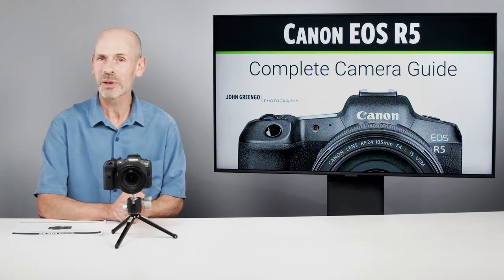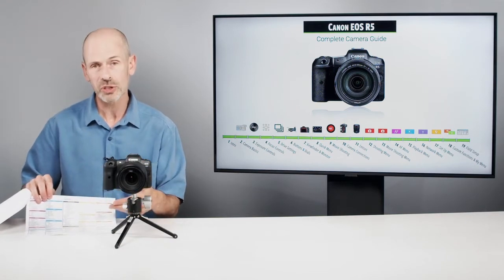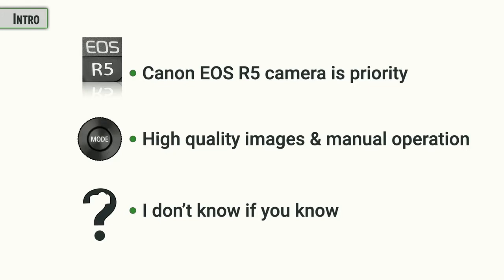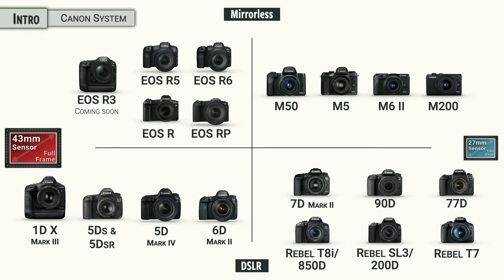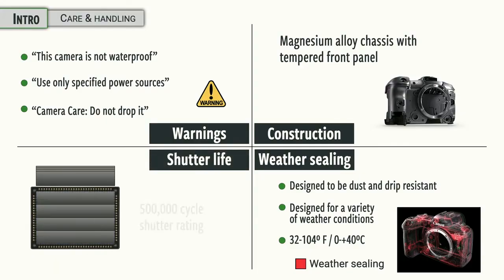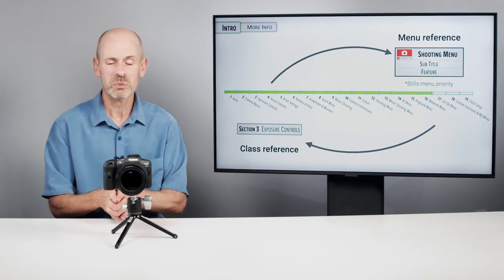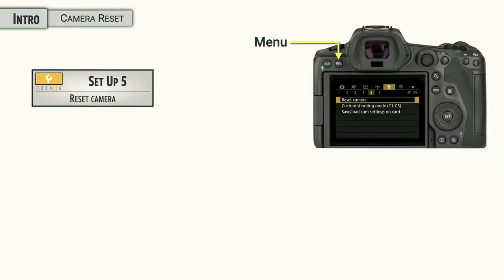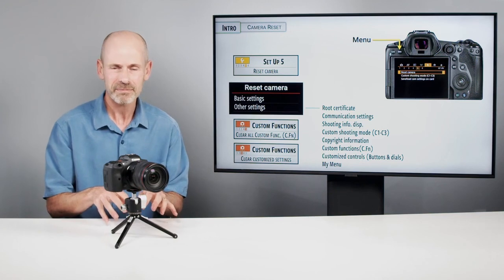Canon R5: Complete Camera Guide [01-Introduction]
★  Full class: UPDATED FOR FIRMWARE 2.0.0  ★
Future firmware updates may also be added when the updates significantly alter the operation of the camera.

This video guide will take you through every aspect of the cameras operation in a well planned and thorough course. This highly illustrated guide will show you how operate every aspect of the camera and give you examples of the many photographic options. Numerous demonstrations are shown on how to customize the camera for a variety of purposes.

This feature-packed and easy to follow class will take you step by step into the cameras features and functions. From beginners to pros, you’ll be coming back to review the class again and again; each time picking up a deeper level of understanding.

Contents:
0:00  Overview
6:45  Canon history
7:41  Canon system
9:18  Care & handling
11:39  Preparing your camera
12:42  Navigating this class
13:58  Firmware check
16:17  Camera reset